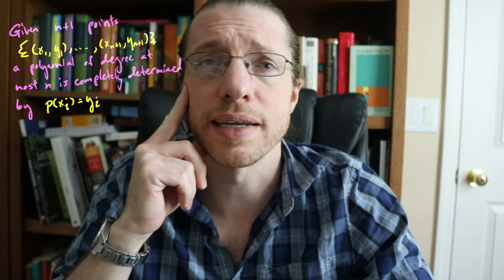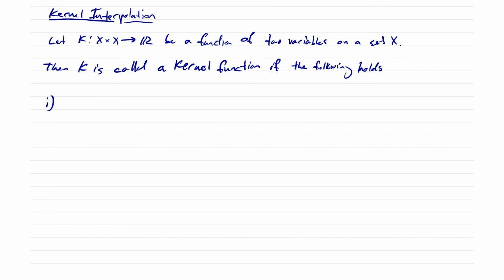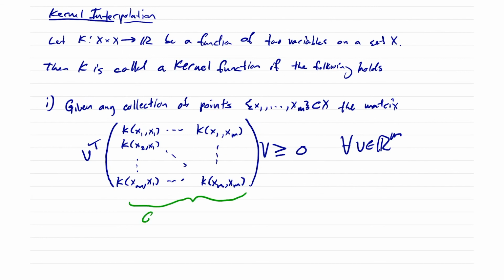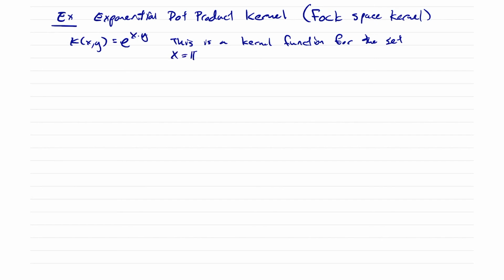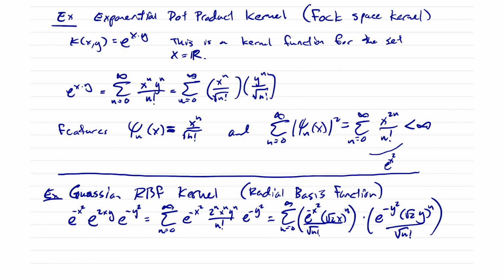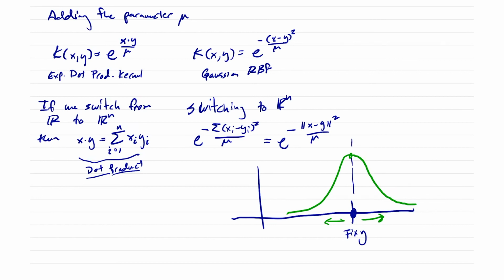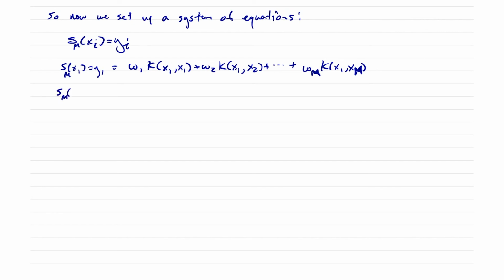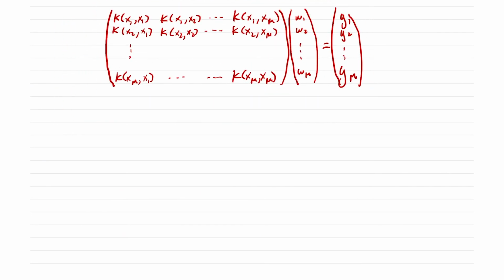Lecture 10 - Kernel/RBF Interpolation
Here we talk about a  different kind of interpolation using what are called kernels as our basis for interpolation. This is a somewhat contemporary topic in approximation theory.

0:00 Start
5:45 Whiteboard Start - Kernel Interpolation (Kernel Definition)
11:55 Example - Exponential Dot Product Kernel
14:41 Example - Gaussian RBF Kernel
17:25 Parameter Discussion
21:10 Interpolation with Kernels
23:40 System of Equations Approach (Vandermonde-like)
28:34 Gram Matrix Inversion
29:54 Closing Remarks